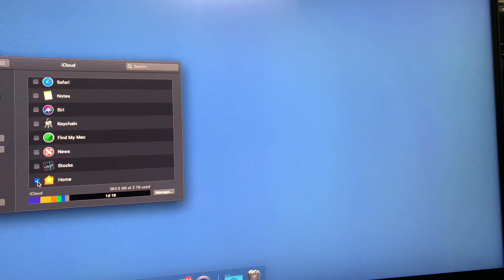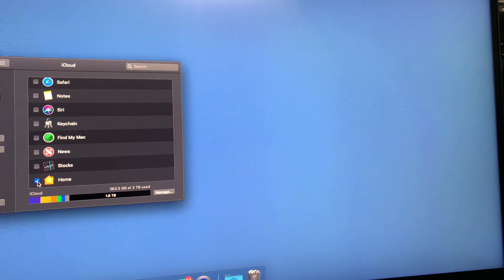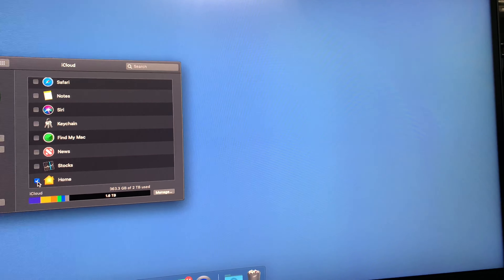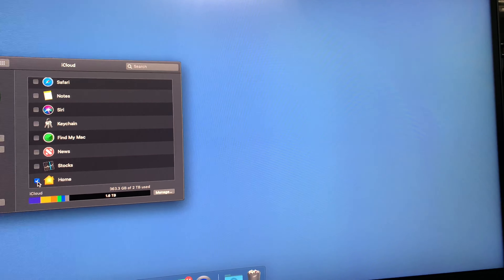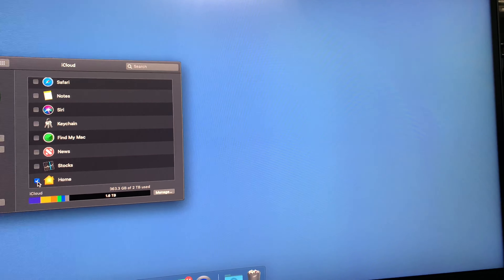How to reset a Mac to Factory Settings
?aid=marketplace&tsmac=marketplace&tsmic=campaign

The MacBook is a brand of notebook computers manufactured by Apple Inc. from May 2006 to February 2012, and relaunched in 2015. It replaced the iBook series and 12-inch PowerBook series of notebooks as a part of the Apple-Intel transition from PowerPC. Positioned as the low end of the MacBook family, below the premium ultra-portable MacBook Air and the powerful MacBook Pro,[1] the MacBook was aimed at the consumer and education markets.[2] It was the best-selling Macintosh ever. For five months in 2008, it was the best-selling laptop of any brand in US retail stores.[3] Collectively, the MacBook brand is the "world's top-selling line of premium laptops."[4]

There have been four separate designs of the MacBook. The original model used a combination of polycarbonate and fiberglass casing which was modeled after the iBook G4. The second type was introduced in October 2008 alongside the 15-inch MacBook Pro; the MacBook shared the more expensive laptop's unibody aluminium casing, but omitted FireWire. A third design, introduced in late 2009, had a polycarbonate unibody casing.

On July 20, 2011, the MacBook was discontinued for consumer purchase as it had been effectively superseded by the MacBook Air which had a lower entry price.[5] Apple continued to sell the MacBook to educational institutions until February 2012.[6][7]

A new, redesigned MacBook line was launched on March 9, 2015. Available in silver, gold or space grey, it is thinner than the MacBook Air and removes the traditional MagSafe charging port (along with all other ports, except the headphone jack) in favor of the multi-purpose USB-C port. It also features a Retina display. On April 19, 2016, Apple updated the 12-inch Retina MacBook with new sixth-generation Intel Core M processors, longer battery life and a rose gold option;[8] on June 5, 2017, the MacBook also received seventh-generation Intel Core processors and the second-generation butterfly keyboard that debuted on the MacBook Pro.[9] Expedition Money LLC